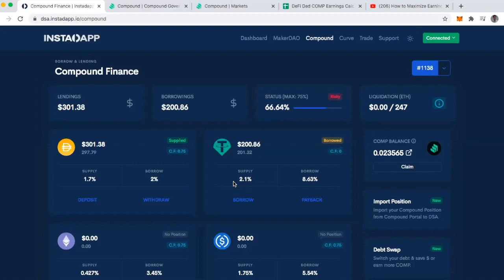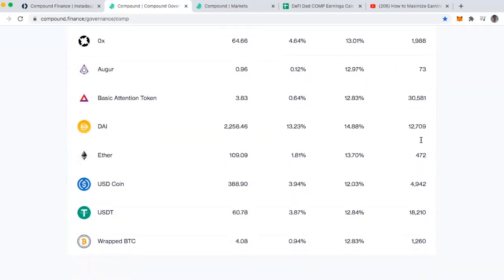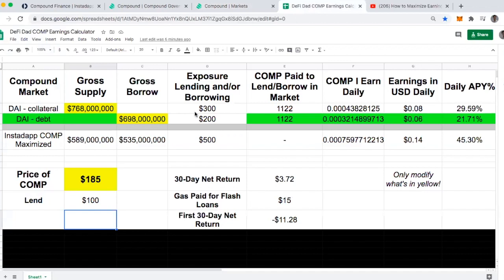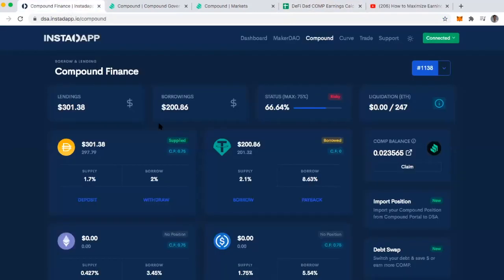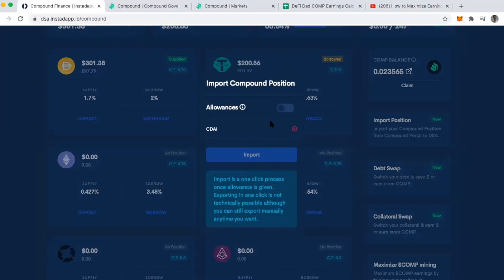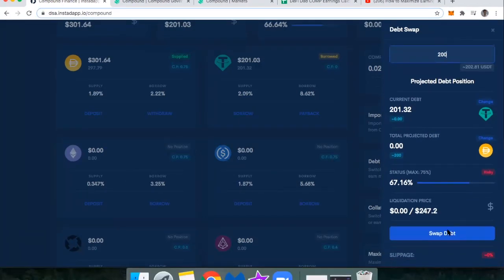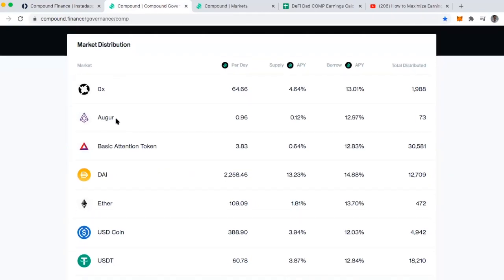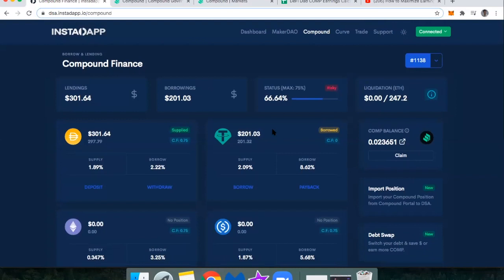How to Swap Debt and Swap Collateral with Instadapp to Maximize COMP Mining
A few weeks ago, I created this tutorial on how to maximize COMP mining by using Instadapp

This is a follow-up tutorial about new tools for Debt Swaps and Collateral Swaps so that I can look to move my collateral + debt positions to the Compound markets, where lenders and borrowers are being paid the maximum amount of COMP.

In this video, I discuss the following:
1️⃣A recap of how I originally used Instdapp flash loans to transform 100 DAI lent, to 300 DAI lent + 200 USDT borrowed
2️⃣What changed with how COMP is distributed
3️⃣Examining how flash loan transaction costs can eat up COMP profits and how much I might consider lending in the future to ensure profitability
4️⃣3 new Instadapp tools for importing a position, swapping debt, or swapping collateral to maximize COMP earnings
5️⃣Recap of risks to consider

🛠️Check out the COMP Markets Distribution table to see which markets are earning more COMP
🛠️Check out the gross supply vs gross borrowed in each of the 9 Compound markets

🐤Follow my friends at @banklesshq on Twitter